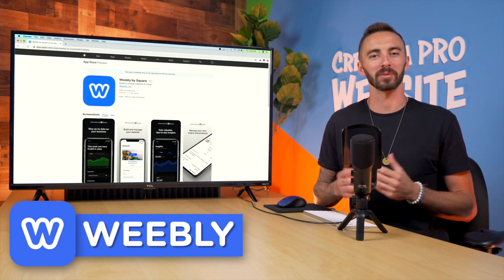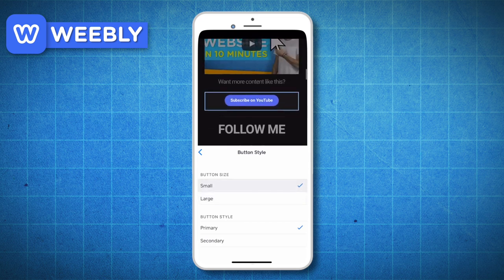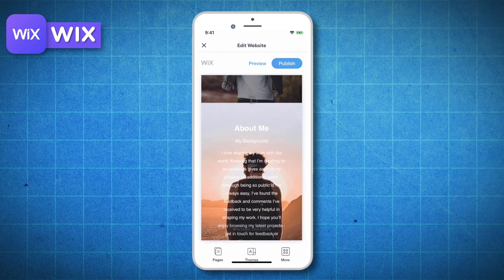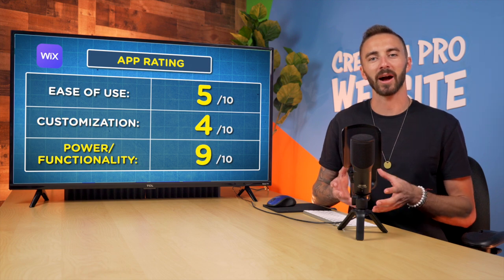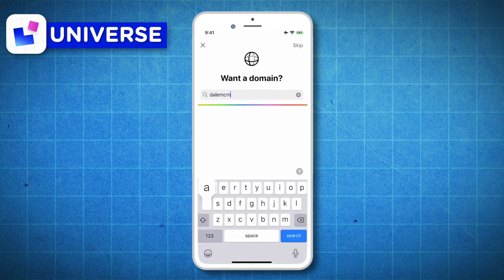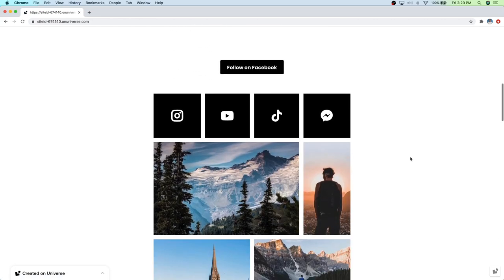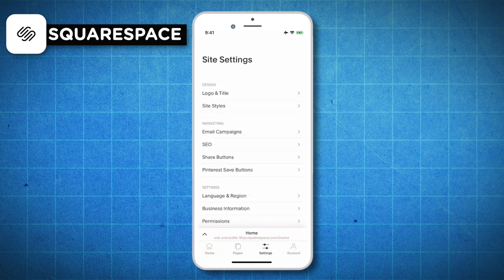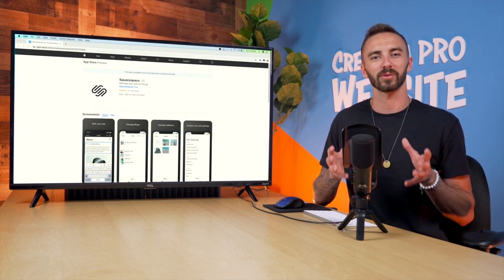Top 5 Website Builder Apps (IOS & Android) | 2020 Review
Want to create a website from your mobile phone? Check out this review of the Top 5 Website Builder Apps for 2020!